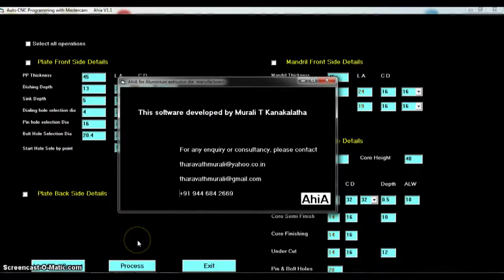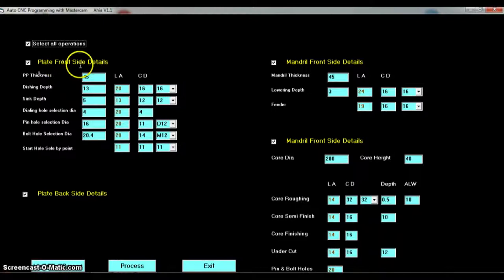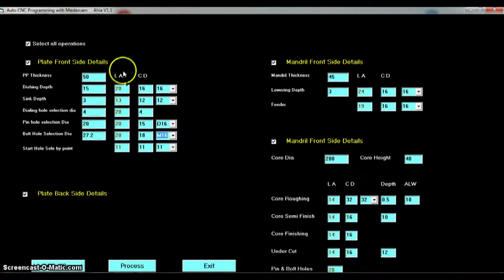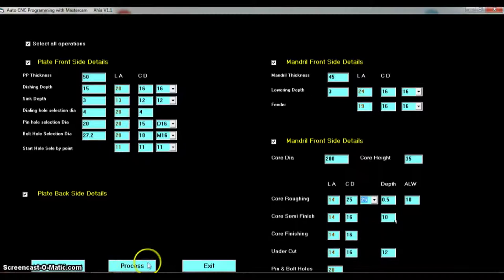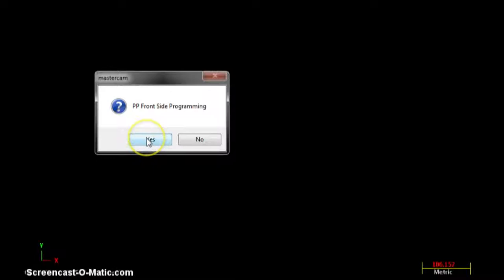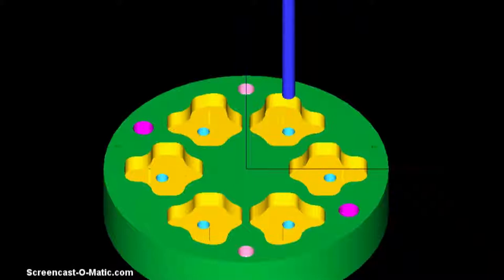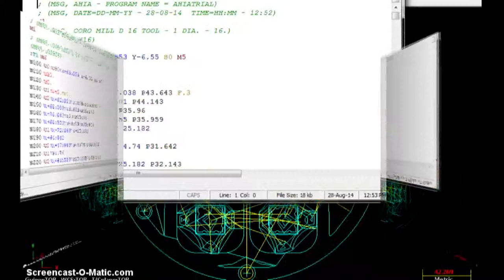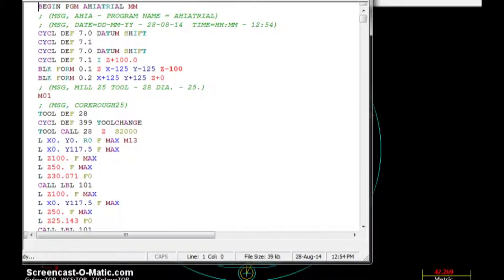Aluminium Extrusion Die CNC Programming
This software will make compete CNC milling programs for Aluminium Extrusion die within no time.